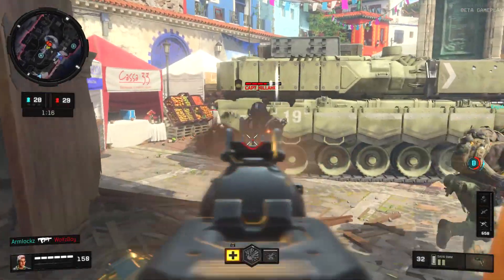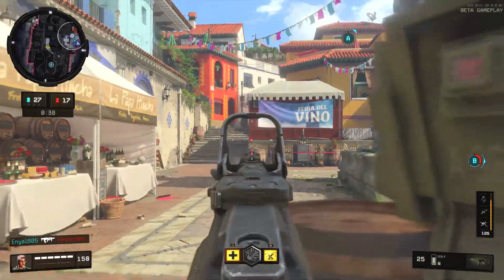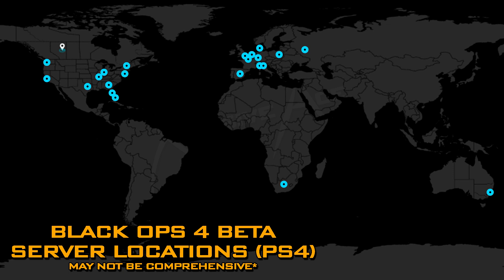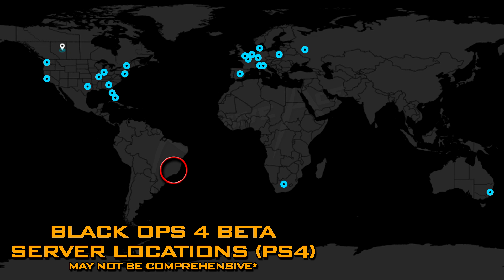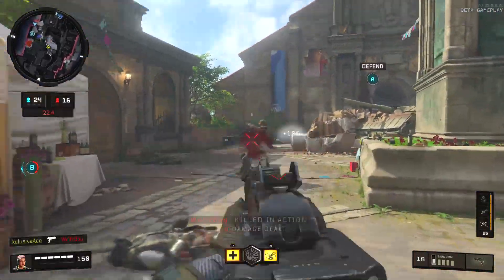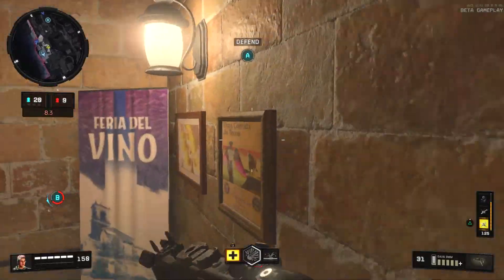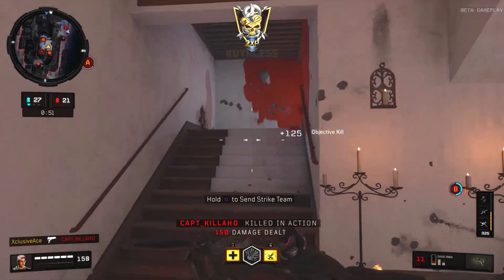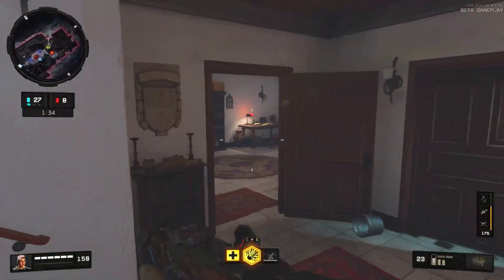Where are the Black Ops 4 Dedicated Servers? (PS4 BETA Server Locations)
Today I take a look at the Dedicated Servers used during the Black Ops 4 Beta for PS4 and share all of the locations I was able to ping as well as some more information about the servers.